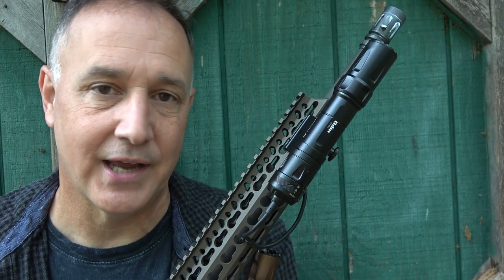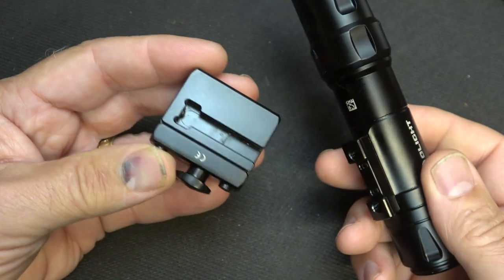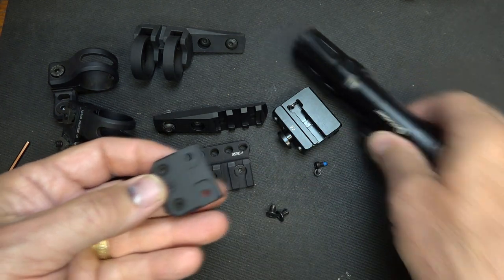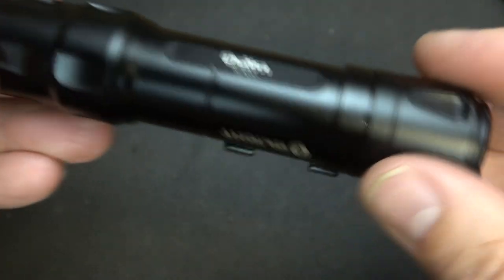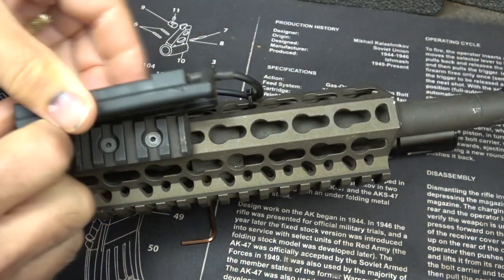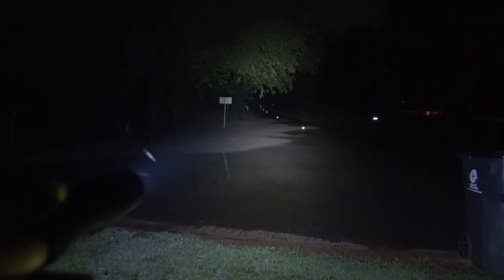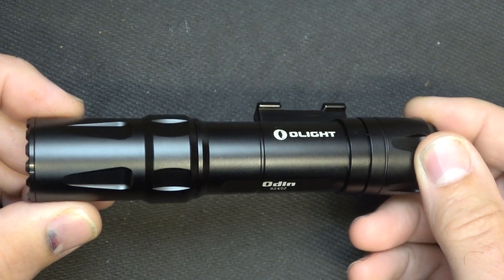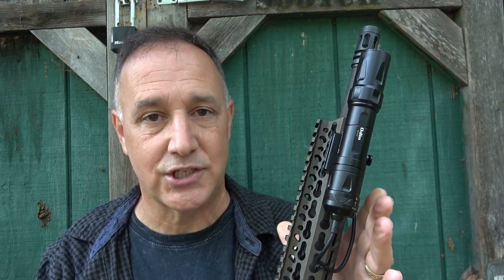New Olight Odin Review & Torture Test: The Brightest WML on the Market!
The New Odin is a Dedicated Rifle Light that's compatible with all Surefire Scout Mounts. Included is a Pressure Pad Switch and puts out 2000 Lumens and 300 Meters of Throw.  8 Hour Battery life on the 300 Lumen Setting.
***All shooting was performed at a professional range following all safety protocols